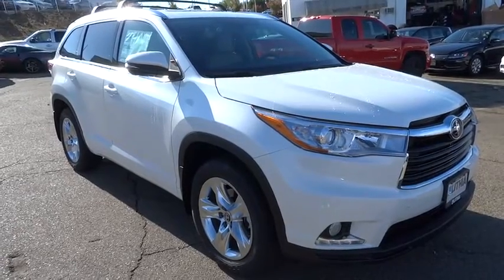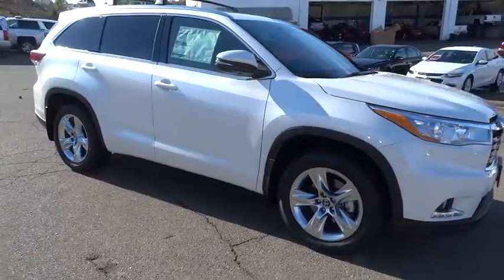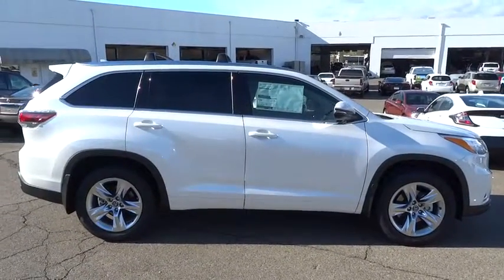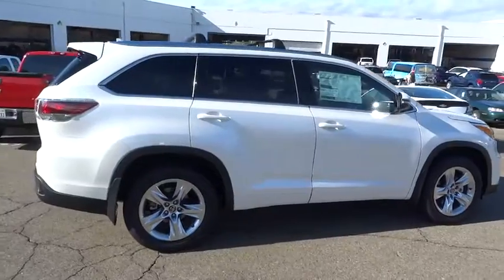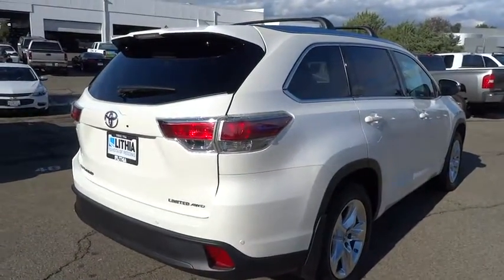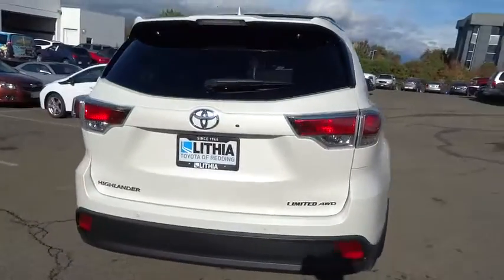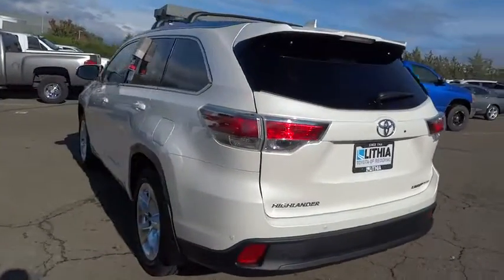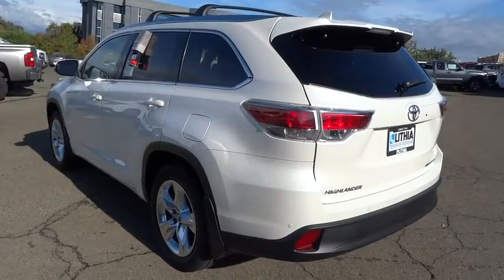2016 TOYOTA HIGHLANDER Northern California, Redding, Sacramento, Red Bluff, Chico, CA GS342150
2016 TOYOTA HIGHLANDER
2016 TOYOTA HIGHLANDER LIMITED PLATINUM - Stock#: GS342150 - VIN#: 5TDDKRFH0GS342150

250 E. Cypress Ave.

Check out this great low mileage vehicle! You'll appreciate its safety and convenience features! This model accommodates 7 passengers comfortably, and provides features such as: front fog lights, lane departure warning, and leather upholstery. It features an automatic transmission, all-wheel drive, and a 3.5 liter 6 cylinder engine. We have a skilled and knowledgeable sales staff with many years of experience satisfying our customers needs. We'd be happy to answer any questions that you may have. Stop in and take a test drive!